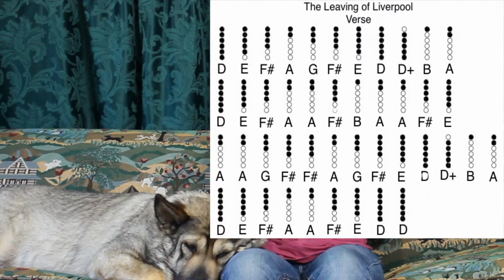The Leaving of Liverpool | Tin Whistle Tutorial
In this straight forward tutorial I’ll be teaching you how to play The Leaving of Liverpool note by note on the tin whistle, also known as the penny whistle or soprano whistle.  First I’ll play the melody at full speed so you can get a feel for it, then I’ll slow it down and zoom in close so you can see exactly what I’m doing and follow along by ear, sight, or by the simple tabs that will appear on screen.